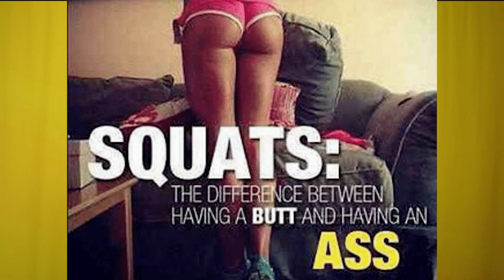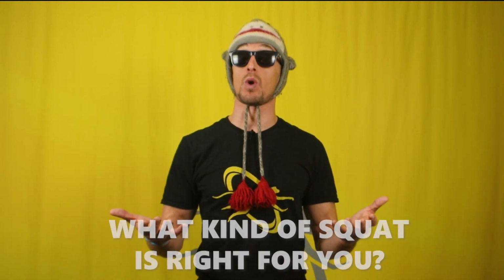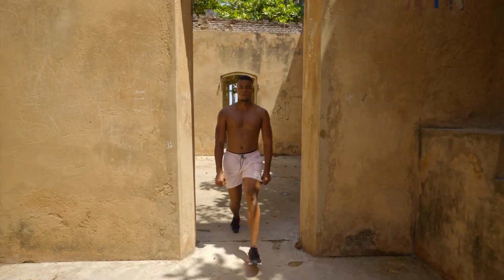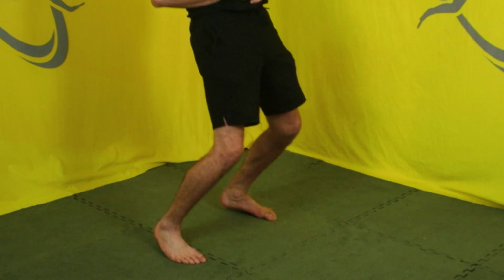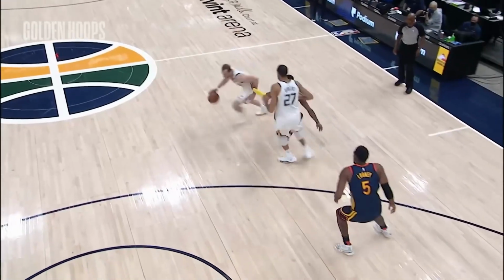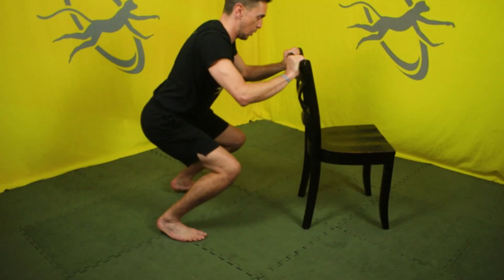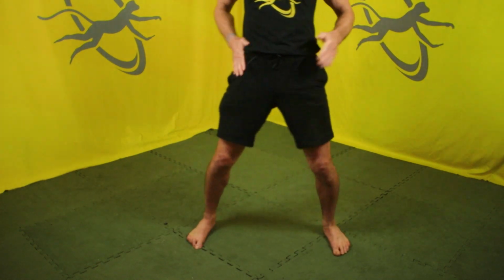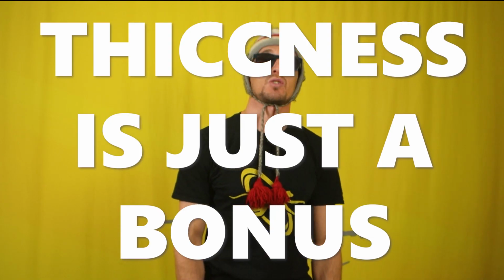Principles of Movement #7: Squat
Squatting is much more than a way to attract attention and sponsorships - it's a fundamental human movement pattern, one that can be used to train lower body locomotive skill in a variety of ways.

Each week in Principles of Movement, our online group movement class, we explore eight disciplines - BREATHE, BALANCE, LOOK AROUND, YAWN, GRIP, SQUAT, BEND OVER, CRAWL - that form the foundation of a healthy, mobile body from head to toes.

Every Tuesday and Thursday at 12pm EST

and GET MOVING NOW!

Private training packages also available.  Online Movement Library coming soon!